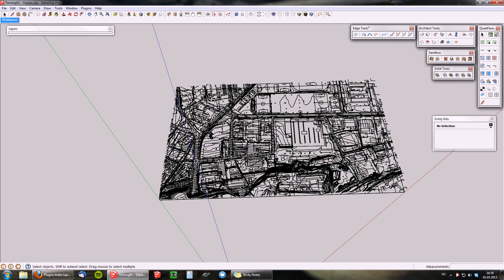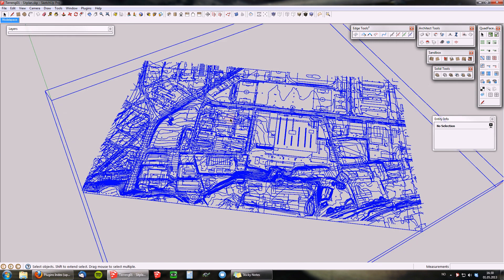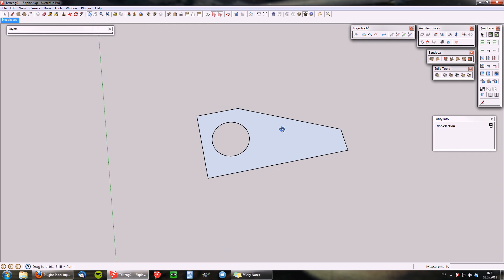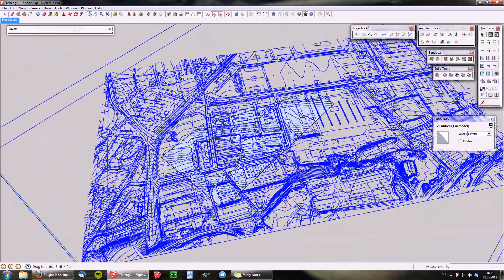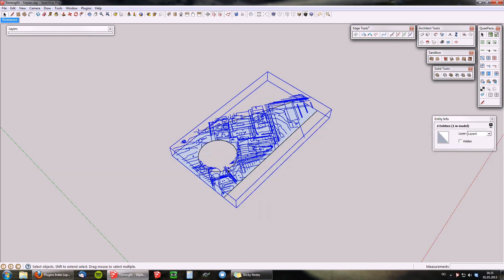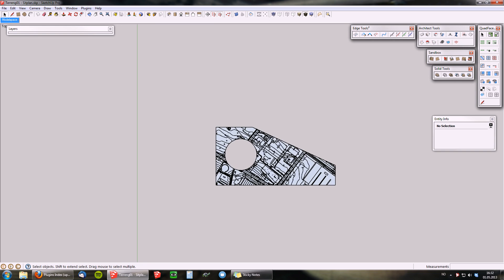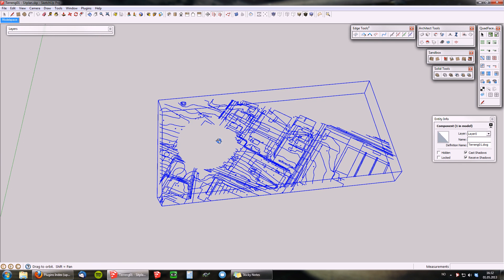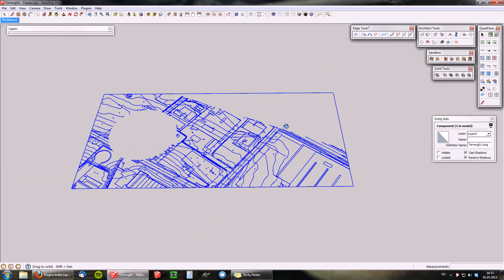Architect Tools - Crop and Flatten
Overview of the Crop and Flatten functions in Architect Tools for SketchUp